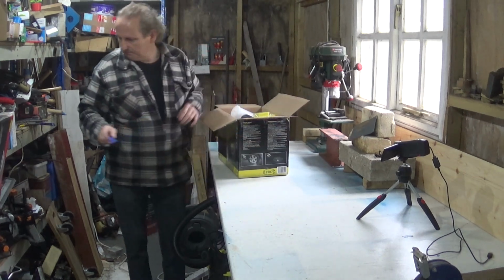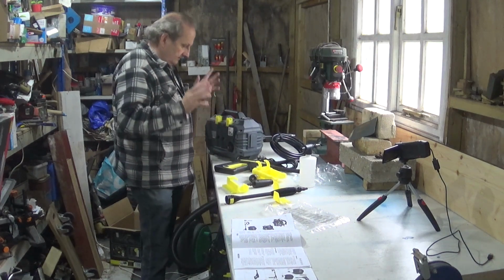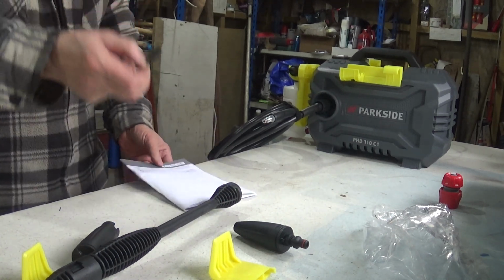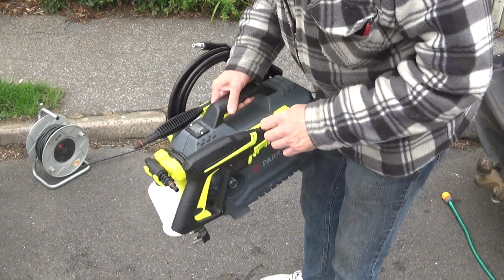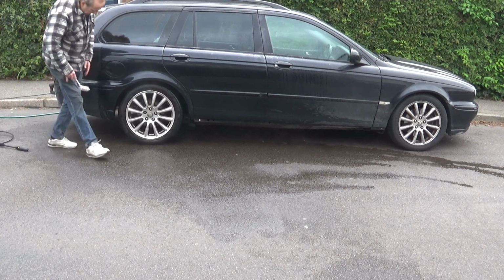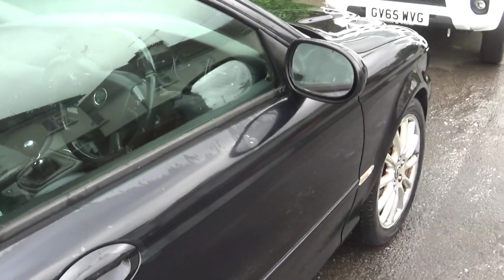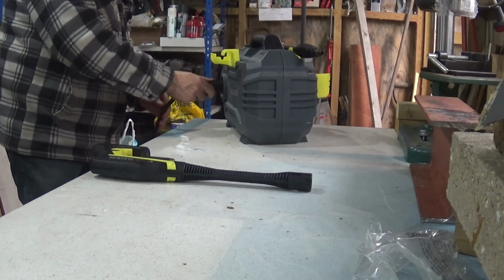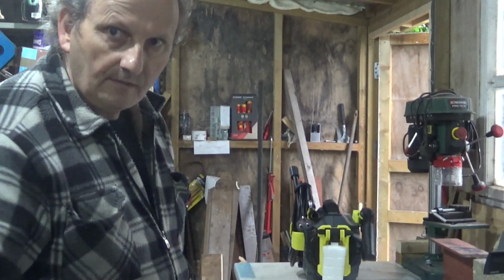Lidl Parkside Pressure Washer PHD 110 C1 Unboxing and quick review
Showing how to put it together and a quick review.

Also note that it was a quick wash of the car rather than doing it properly. It is really effective at shifting bird droppings and average dirt.